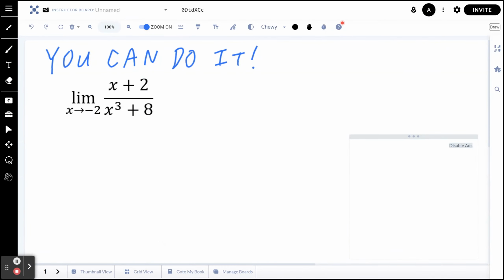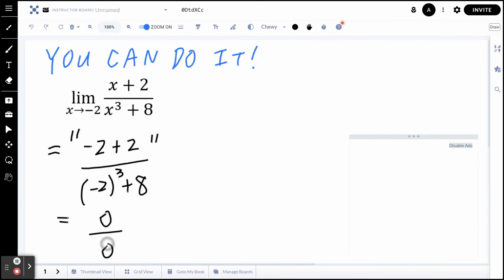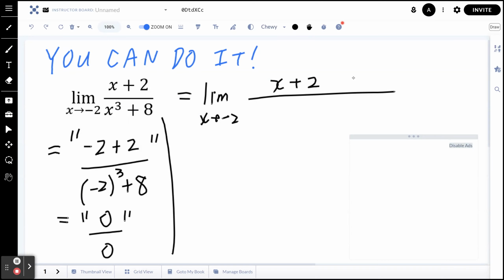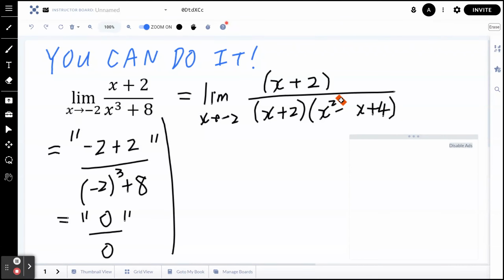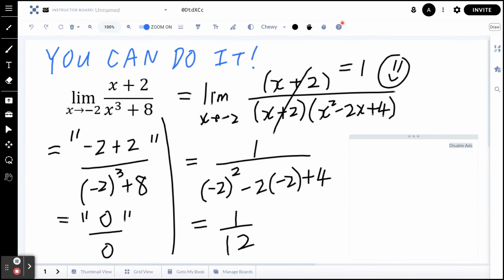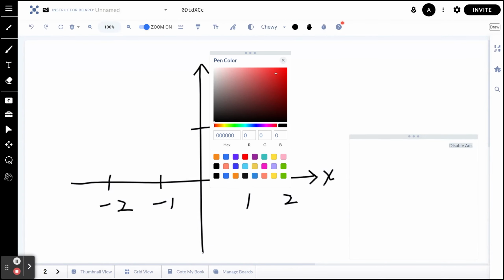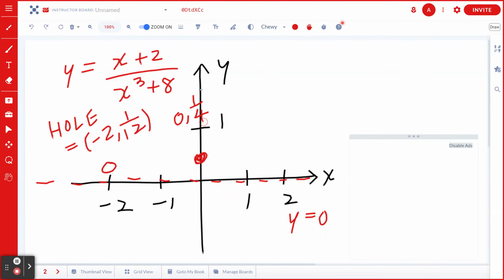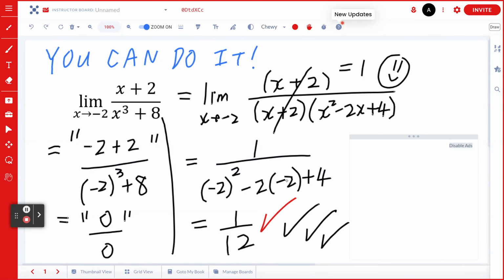Grade 12 Calculus & Vectors - The limit of (x+2)/(x^3+8) as x is approaching to -2.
The limit of (x+2)/(x^3+8) as x is approaching to -2.